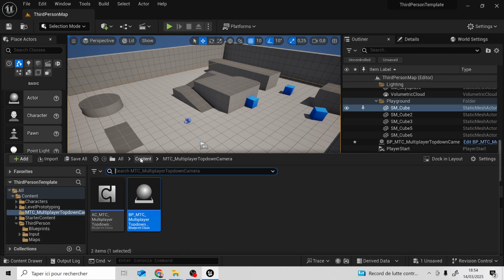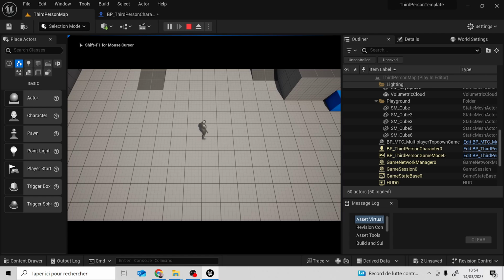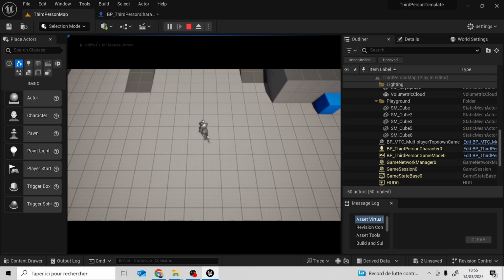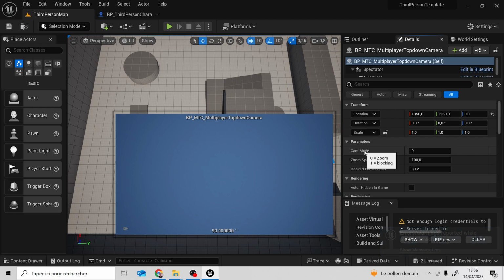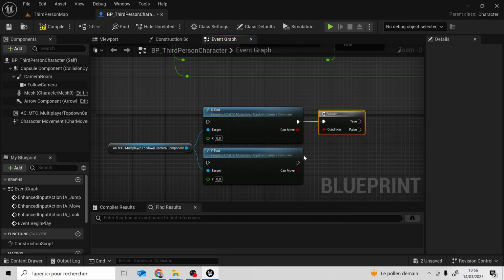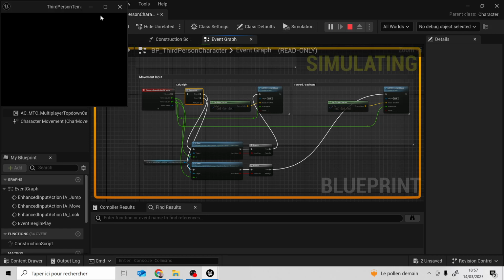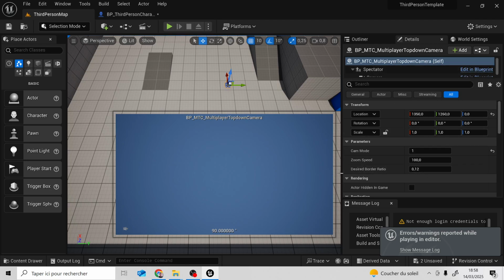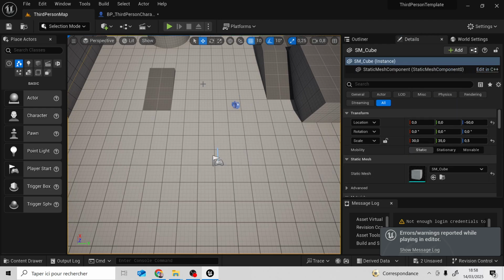Multiplayer Topdown Blocking Camera Tutorial - Unreal Engine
Multiplayer Topdown Camera - MTC on fab